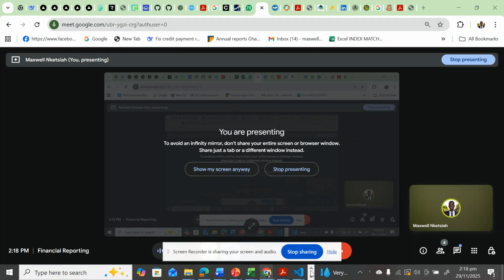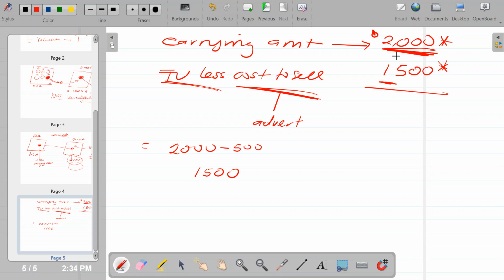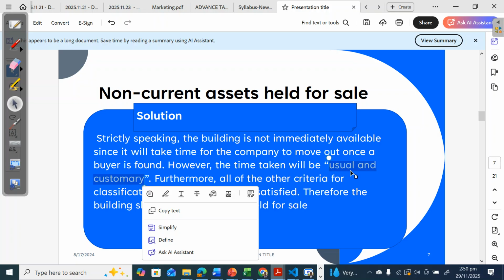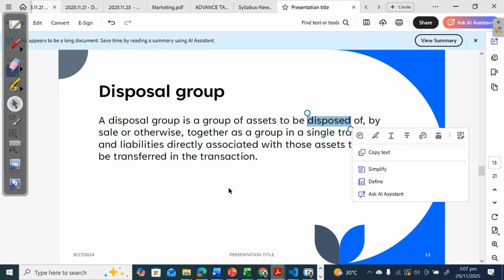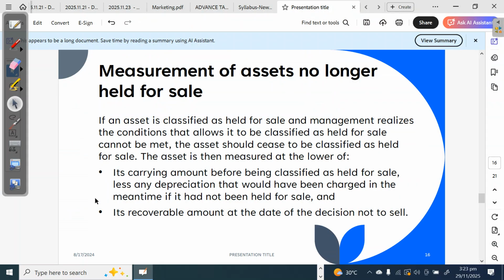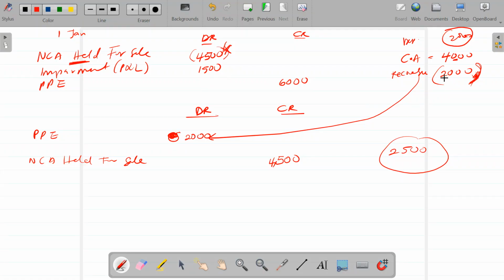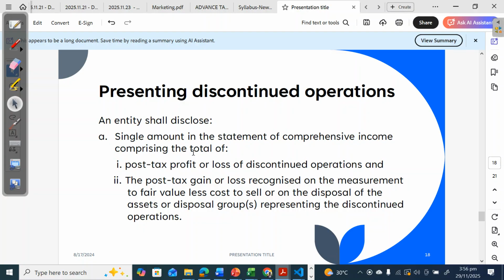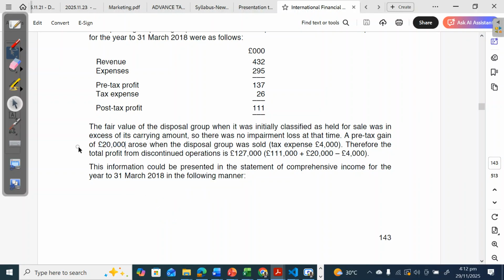IFRS 5 Non Current Assets Held For Sale and Discontinued Operations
Learn about IFRS 5.